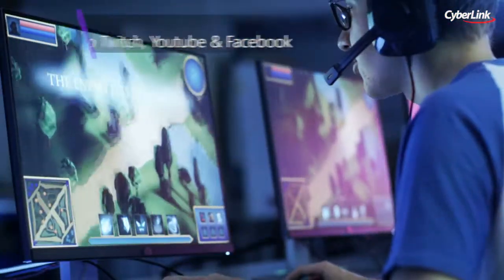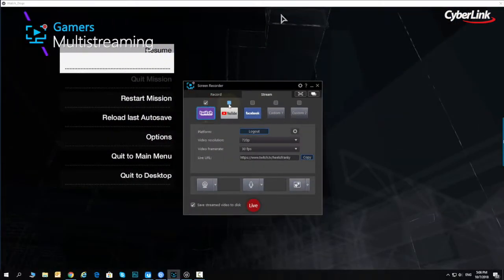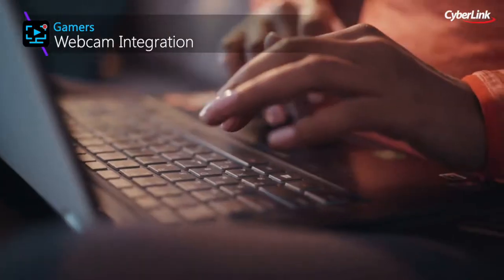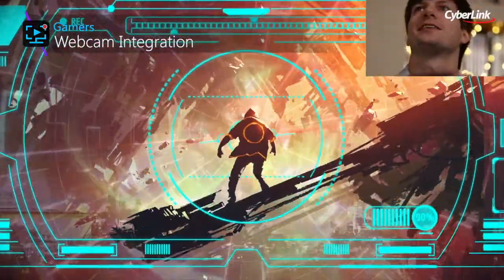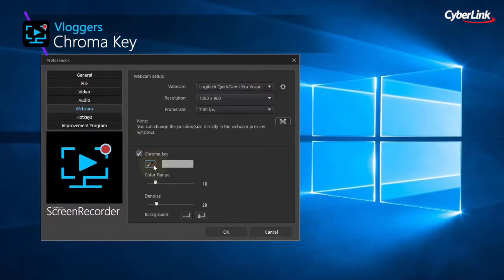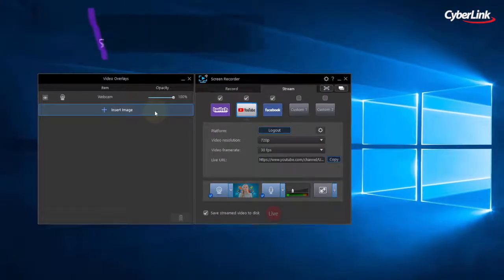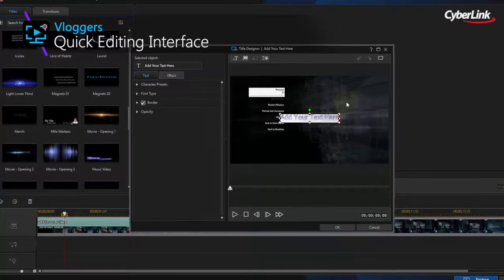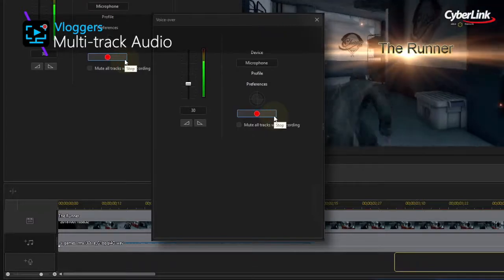Presentamos Screen Recorder 4 por CyberLink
Ya los gamers y creadores de contenidos en línea no tendrán que hacer malabares entre múltiples aplicaciones o servicios para lograr multistreaming de video o capturar la pantalla de su escritorio para publicarla en YouTube o Facebook. Screen Recorder combina las fáciles funciones de edición de PowerDirector – La Opción No.1 para Video Editores – con la tecnología receptiva de alta calidad para captura y emisión de pantalla, por lo cual es la solución todo-en-uno para grabar y transmitir sesiones de video juego, vlogging o compartir contenidos de pantalla con una audiencia en línea.